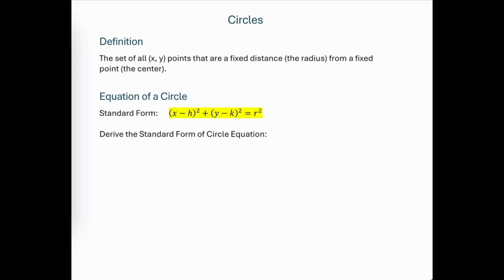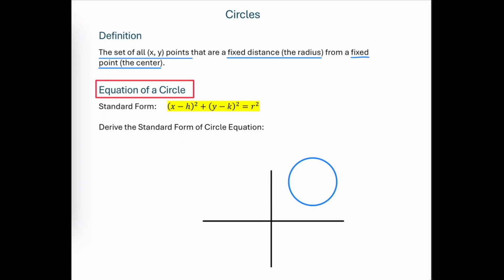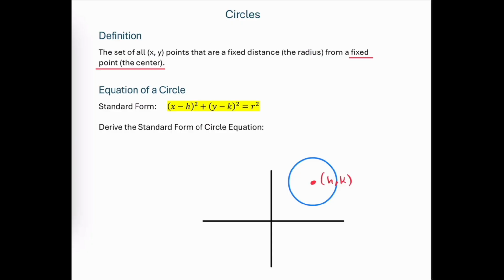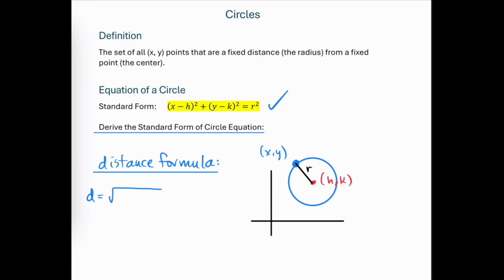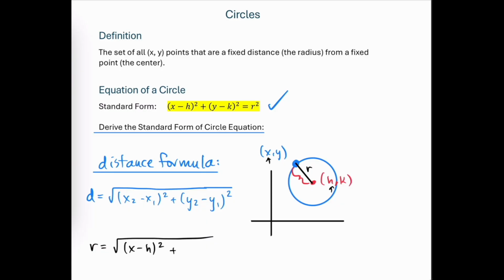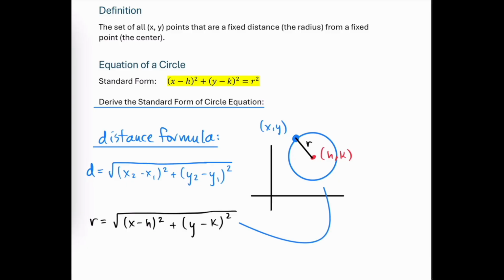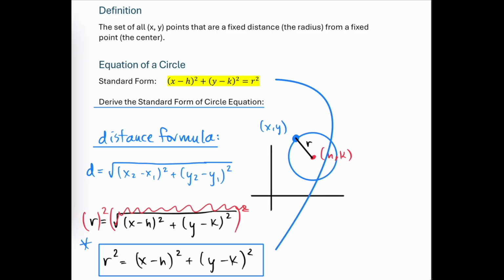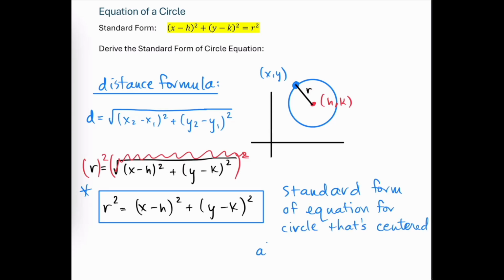Circles - Derive Standard Form for Equation of Circle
Use the definition of a circle to derive the standard form of the equation for a circle.